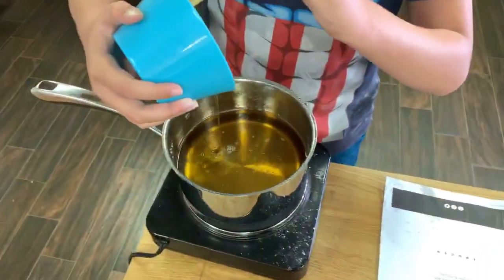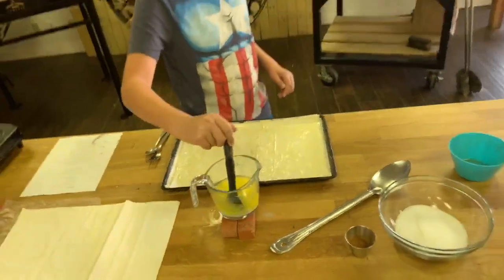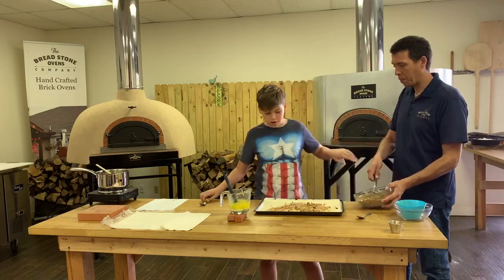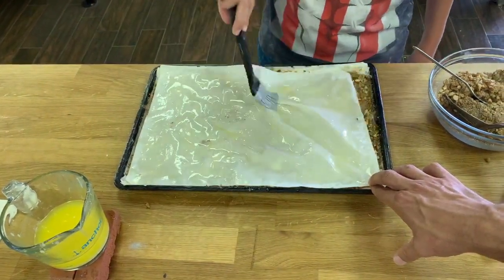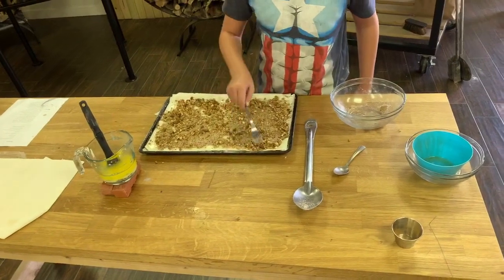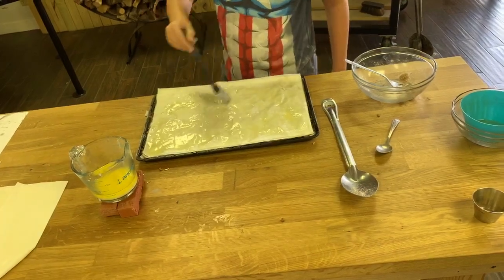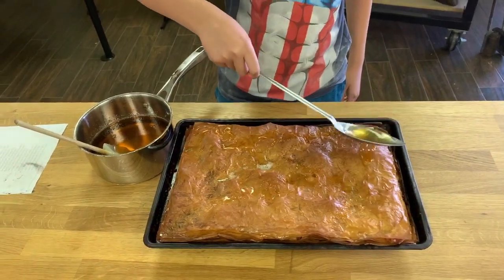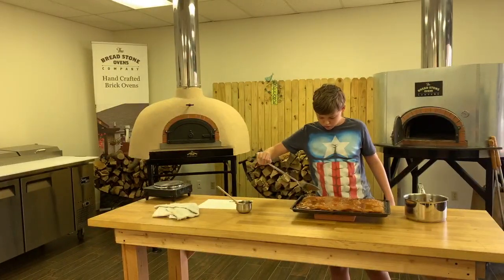Baklava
This video is about us making Baklava